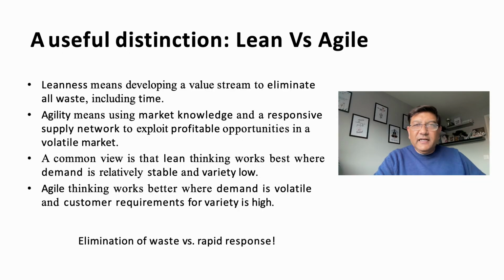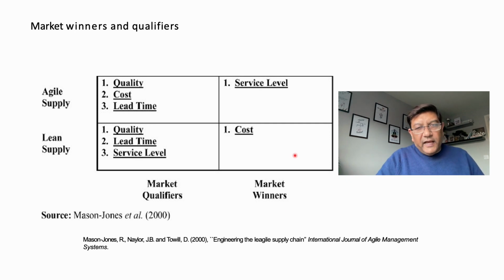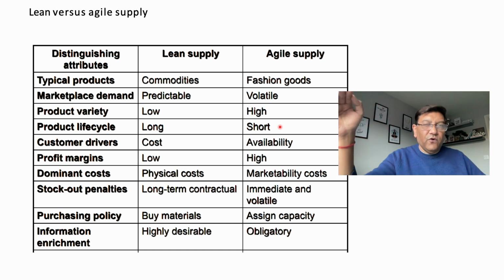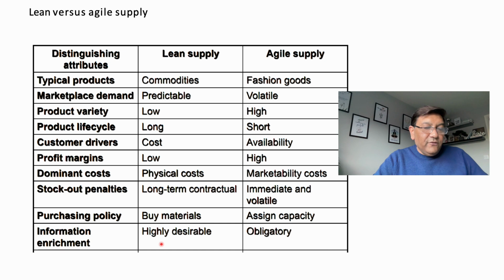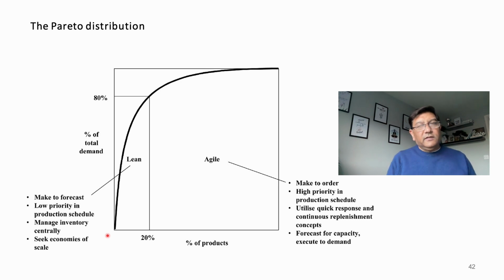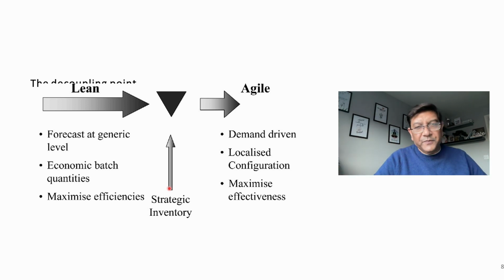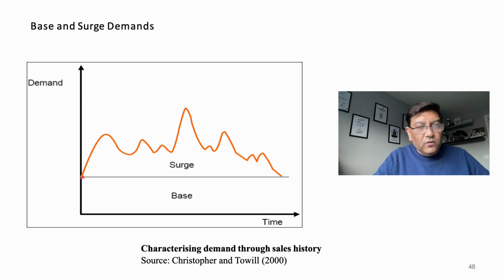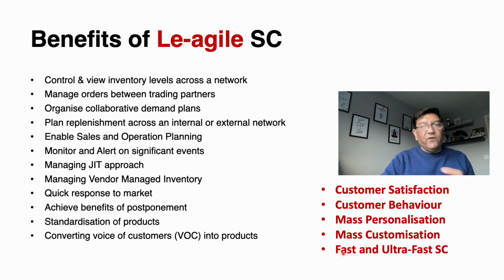Lean Vs Agility, Le-agile Supply Chains, The Pareto Curve, Base and Surge demand, Decoupling Point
Lean operations and Agility in Supply Chains
Welcome to our comprehensive guide on integrating lean thinking and agile methodologies into supply chain management. This session is dedicated to exploring how lean tools and techniques can be applied to eliminate waste, speed up processes, and create a continuous flow, thereby continuously improving and adding value to satisfy customer demands. We delve into the necessity of being agile and flexible in response to ever-changing consumer demands, preferences, and the volatile market landscape.

Discover the differences and synergies between lean and agile approaches in supply chains, understanding that while lean focuses on eliminating waste and reducing costs for more stable demand scenarios, agility emphasizes responsiveness and flexibility in fluctuating market conditions. Learn through practical examples, such as the customization options in the automotive industry, how businesses can adapt to deliver value quickly and efficiently to their customers.

Chapters:
0:07 - Introduction to Lean Thinking in Supply Chains
0:32 - The Importance of Agility in Modern Supply Chains
1:03 - Example: Customization in the Automotive Industry
1:37 - Balancing Lean Implementation with Agile Responsiveness
2:09 - Understanding Lean vs. Agile: Definitions and Applications
4:05 - Market Winners and Qualifiers in Lean and Agile Supply Chains
6:56 - Strategies for Choosing Between Lean and Agile Based on Business Type
7:29 - Combining Lean and Agile: Hybrid Strategies for Efficiency and Effectiveness
9:02 - The Role of the Pareto Curve, Decoupling Point, and Postponement in Lean-Agile Integration
11:15 - Benefits of a Lean-Agile (LeAgile) Supply Chain Framework